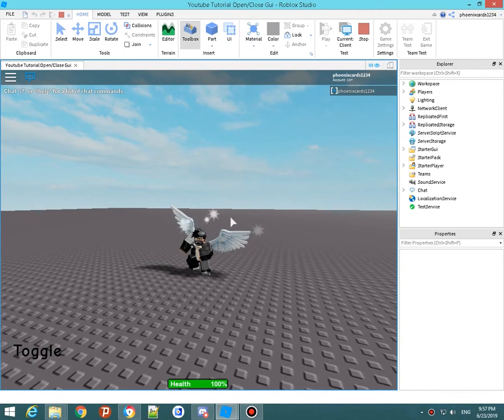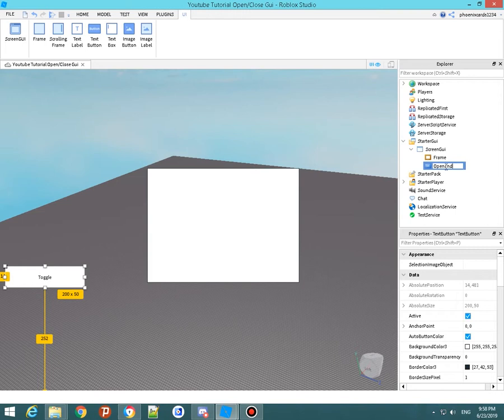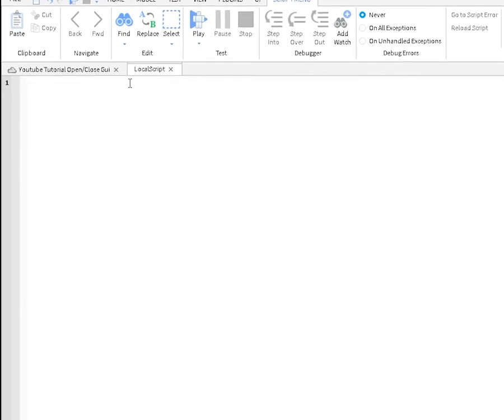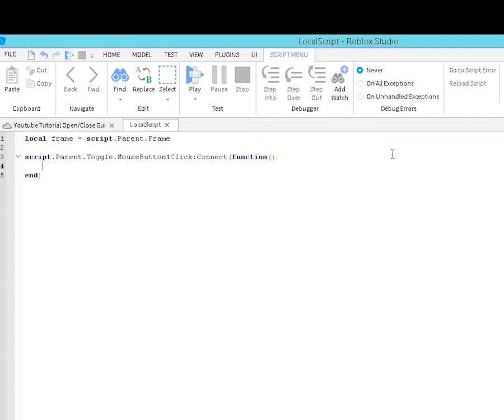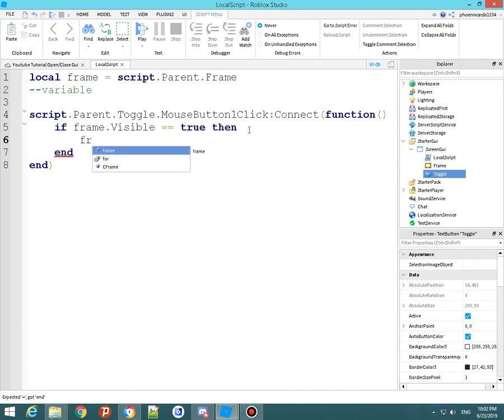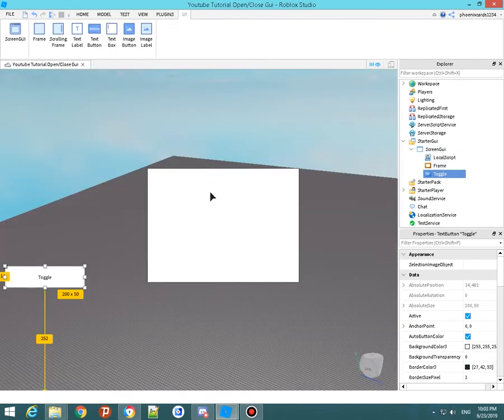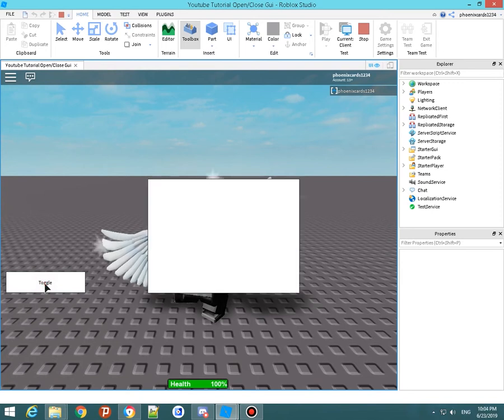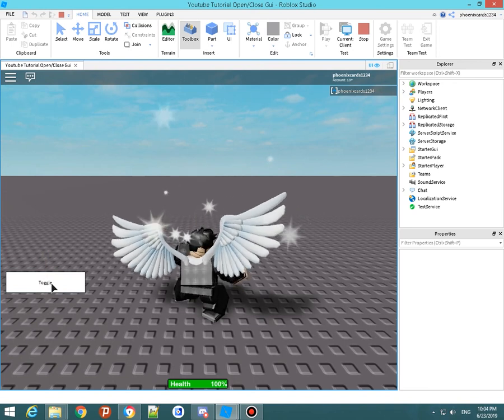🔧[TUTORIAL]🔧 How to make a ROBLOX Toggle GUI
Hi my name is Coolbros Gaming and  I am gonna be showing you how to make a toggle gui

-Button Click-
script.Parent.MouseButton1Click:Connect(function()
-- script here --
end)

-Toggle Part-
local frame = script.Parent.Frame
if frame.Visible = true then
frame.Visible = false
else
frame.Visible = true
end)